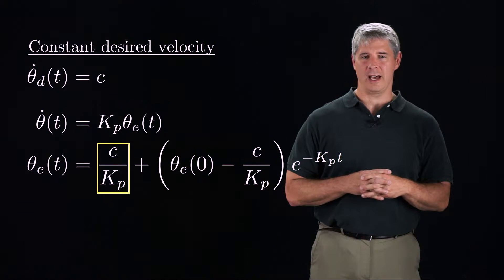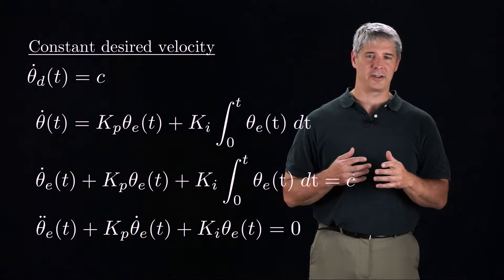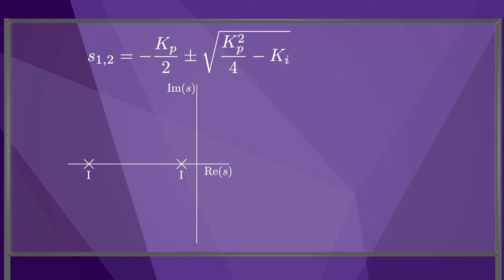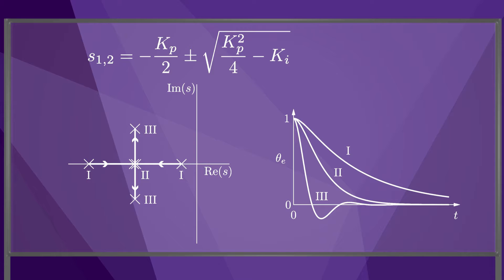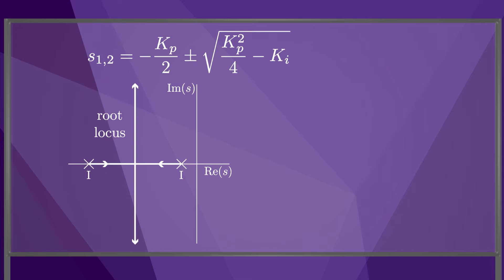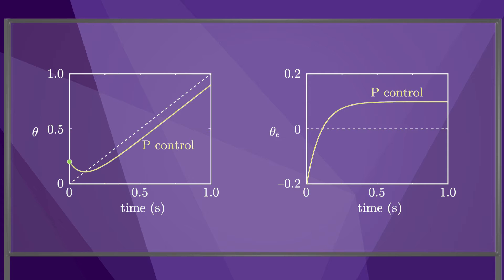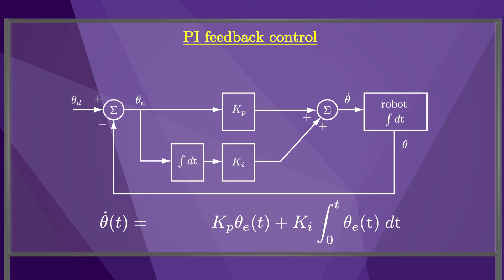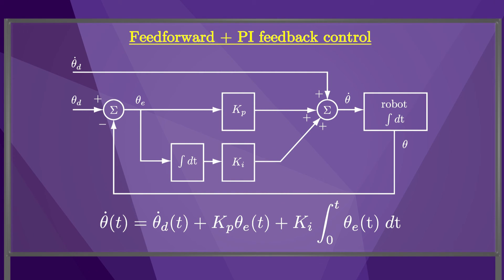Modern Robotics, Chapter 11.3: Motion Control with Velocity Inputs (Part 2 of 3)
This video introduces proportional-integral (PI) control of the position of a single-degree-of-freedom system, and feedforward plus PI feedback control, for the case where the desired position is a ramp as a function of time (constant velocity) and the control input is the velocity.  The approach generalizes easily to the control of a multi-degree-of-freedom robot.